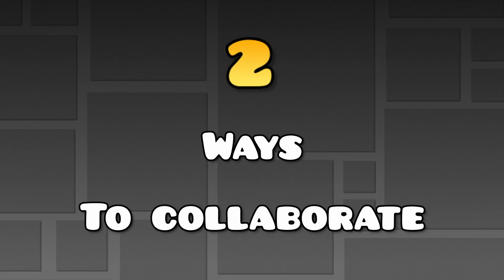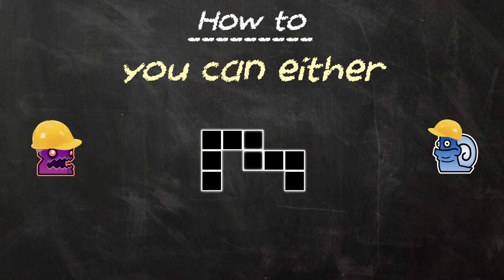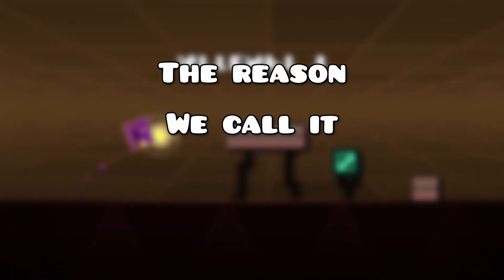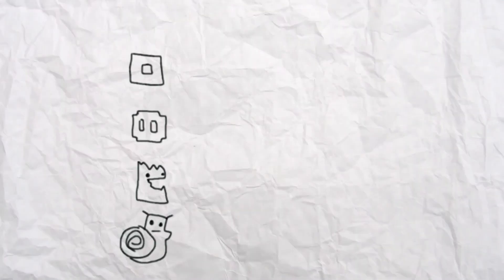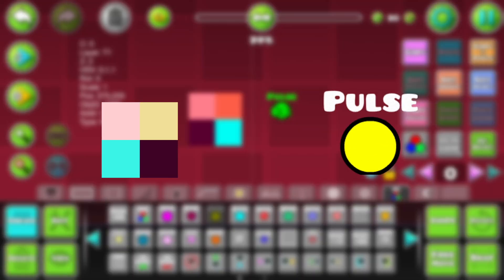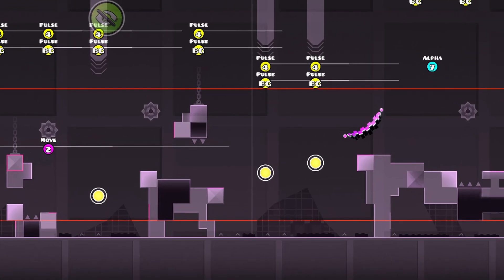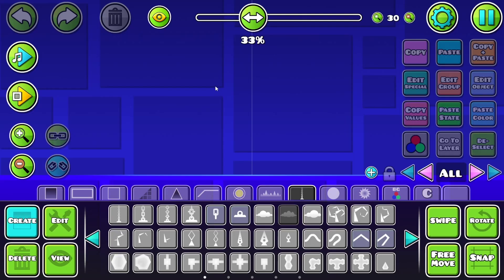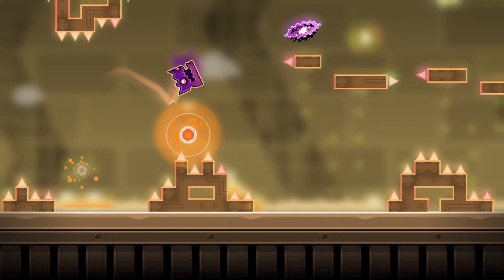We Invented a New Way to Collaborate in Geometry Dash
so my friends and I over the past few weeks made a level called Vertical Collab (video is down there)
and this is the process we came up with to build it